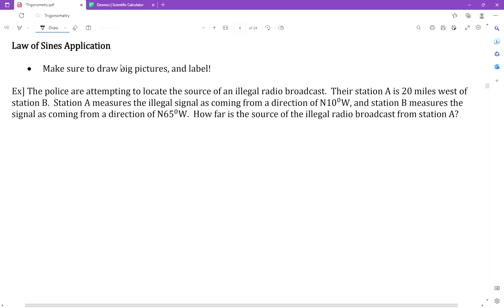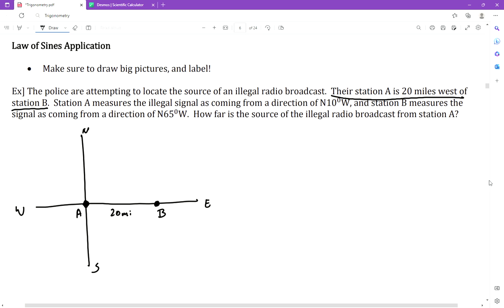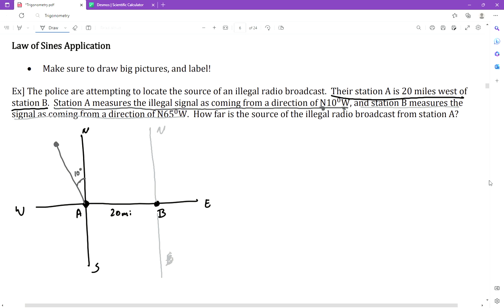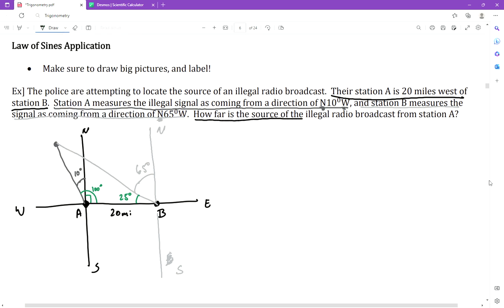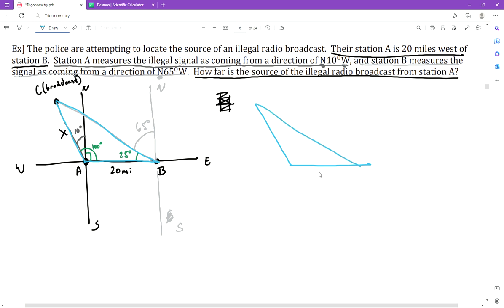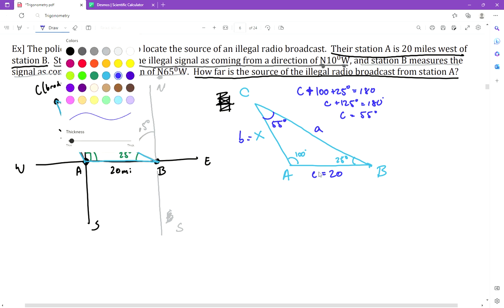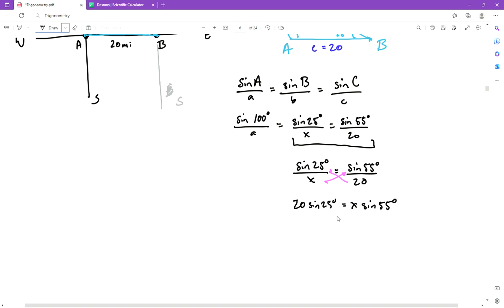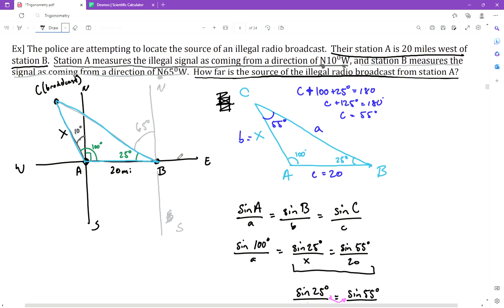Law of Sines Word Problem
In this video we use the Law of Sines to solve a SSA a word problem involving compass bearings.